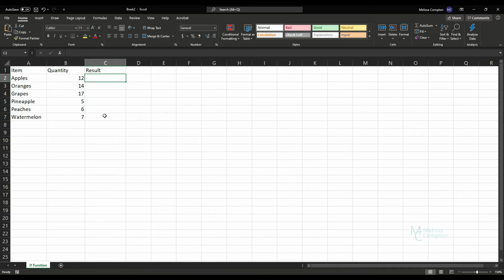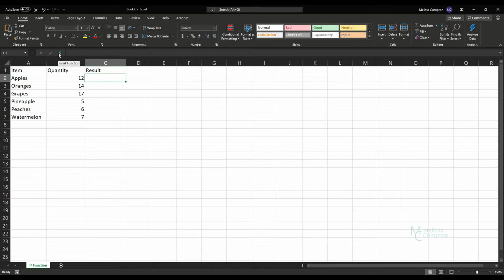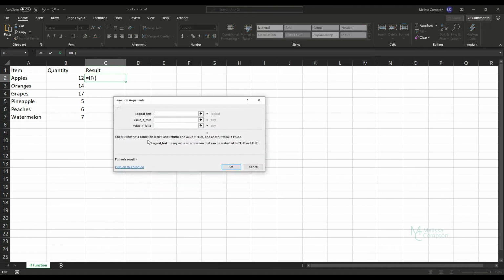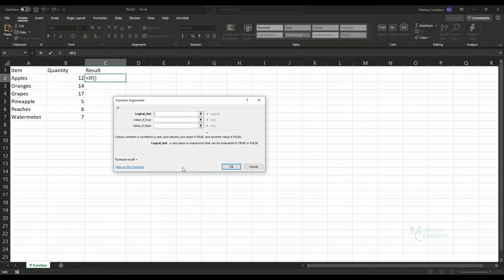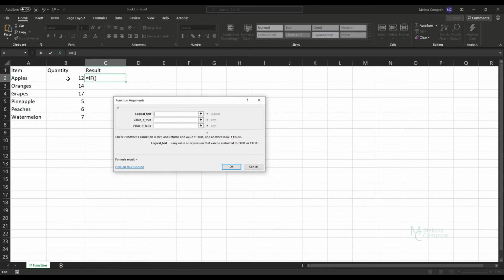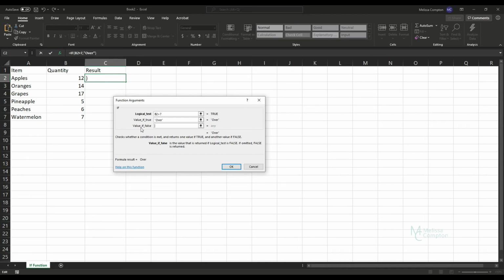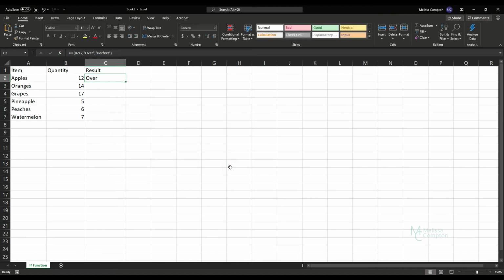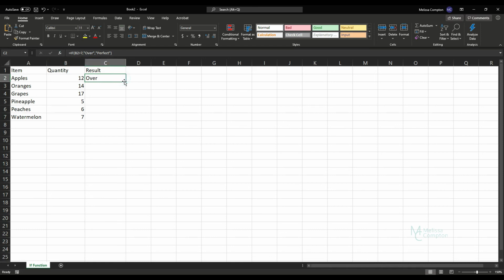How to use the IF function in Excel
​In this tutorial you’ll learn how to use the IF function in Excel.  This can be used to evaluate data and automatically write results to another column.